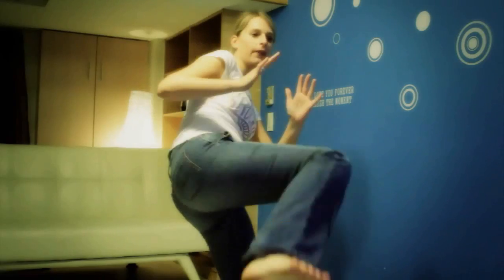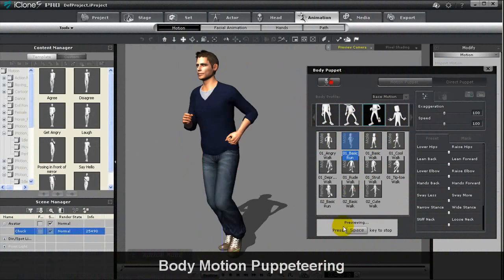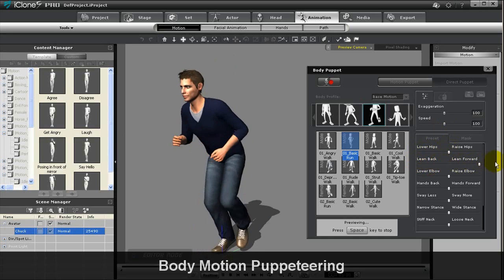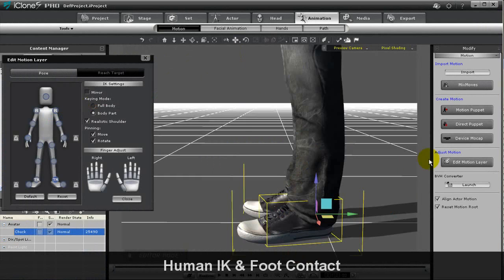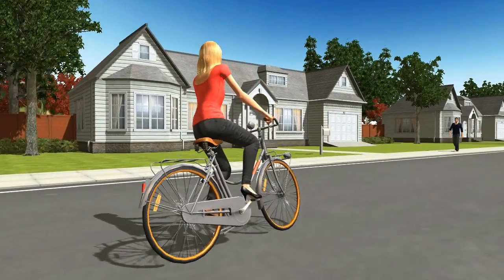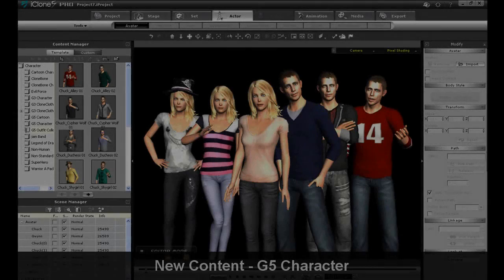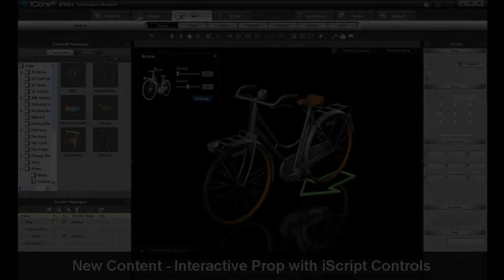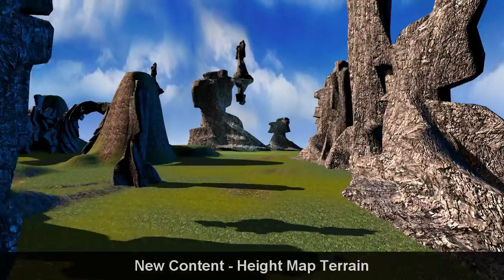iClone5 New Feature Guide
Learn more how iClone can create 3D characters and animations
iClone5 allows you to create in-house animations by simply moving your body in front of any Kinect Motion Capture system. You can easily customize a variety of daily motions by using the motion puppet and MixMoves system! iClone5 enables characters to interact realistically with their environment or even other characters. Also included are real-time physics, toon rendering and many other shader effects that will bring you to the next level of professional movie-making.